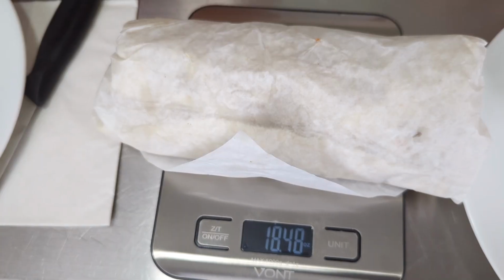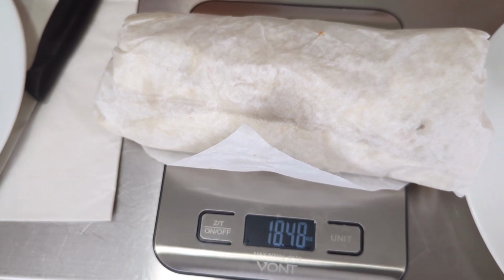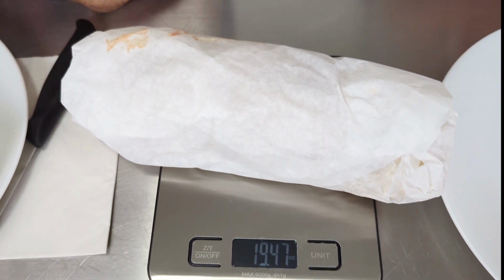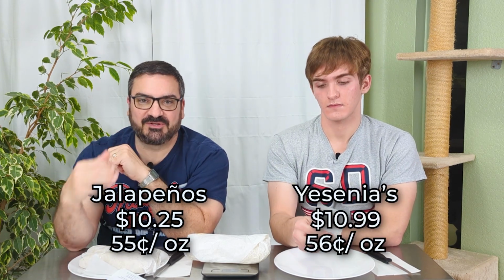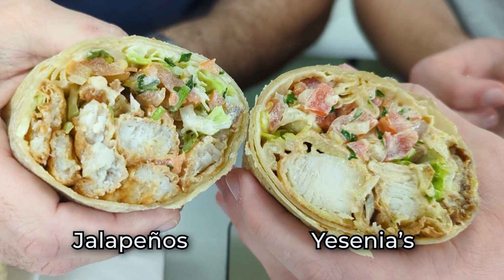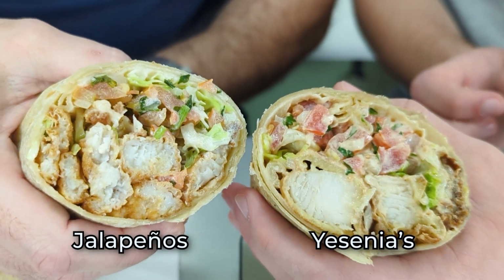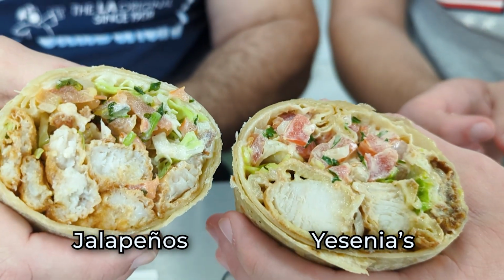Carmel Mountain Ranch Burrito Battle: Round TWO! Jalapeños vs. Yesenia's Fish Burrito Showdown!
The ultimate rematch is here!⚡ After Jalapeños' recent California burrito victory, the battle heats up with an epic fish burrito showdown between Carmel Mountain Ranch restaurants Jalapeños and Yesenia's!

Which contender will reign supreme? Will Jalapeños keep the champ belt, or will Yesenia's dethrone the reigning burrito king? Join us for the Carmel Mountain Ranch fish burrito battle of the century!

Contents of this video:

0:00 - Intro
0:31 - Unpackaging
1:30 - Weighing
1:30 - Cost per ounce
2:13 - Cutting them open
3:18 - Taste test and ingredient analysis
5:49 - Adding some salsa
9:04 - Final verdict